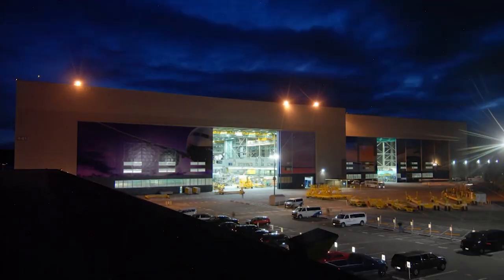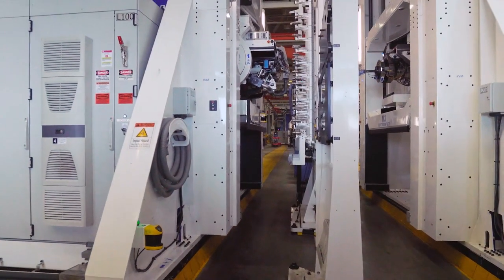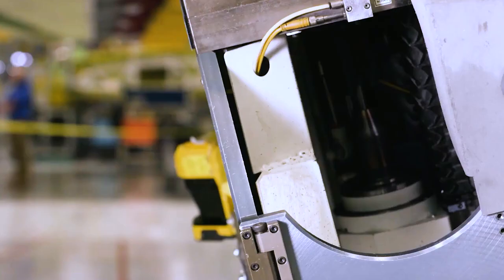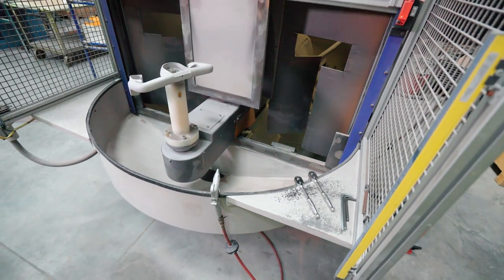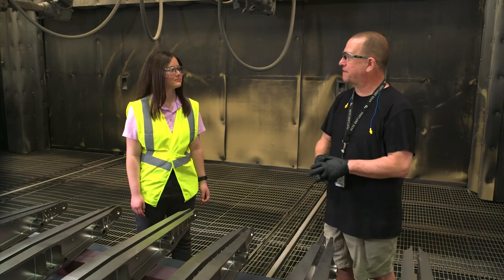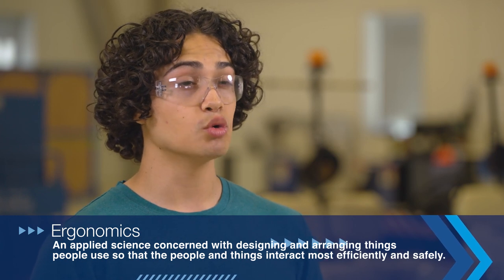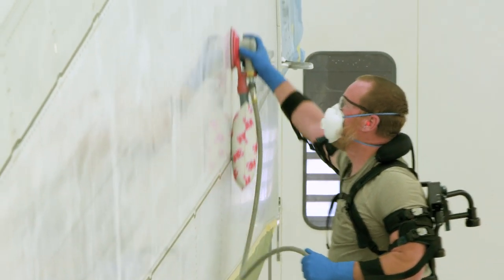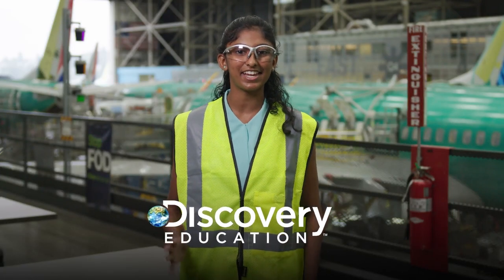Boeing Virtual Field Trip: Manufacturing the Future of Aviation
See what game-changing innovations in aviation look like up close with an exciting tour of three Boeing manufacturing facilities. Find out how mechatronics, robotics, and ergonomics are shaping the future of aviation manufacturing and introduce students to a variety of skilled STEM professionals who use cutting-edge tech to solve real-world challenges.
Join Boeing and Discovery Education for a special inside look at three highly efficient aviation manufacturing centers located in: Renton, WA, Portland, OR, and Salt Lake City, Utah.